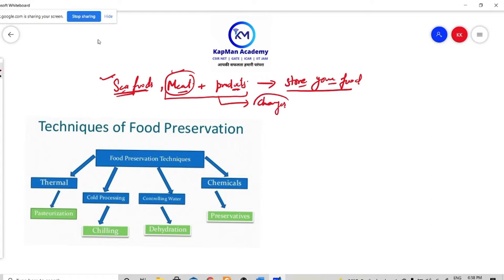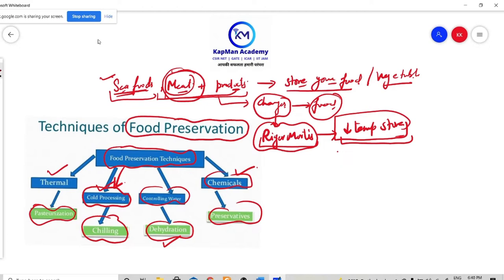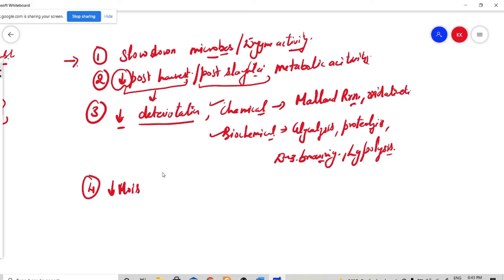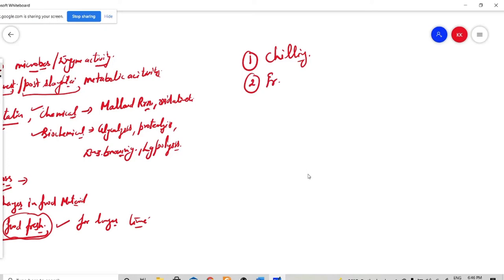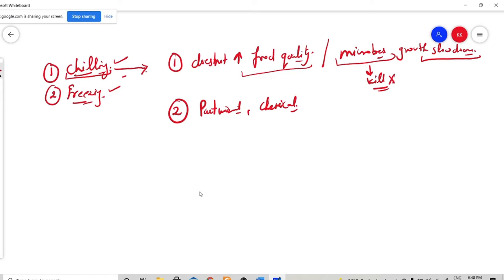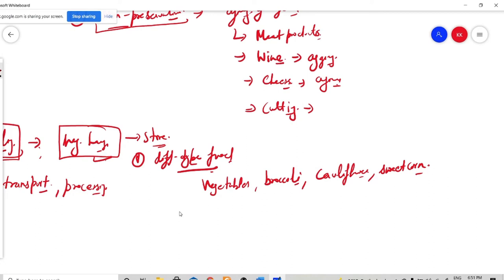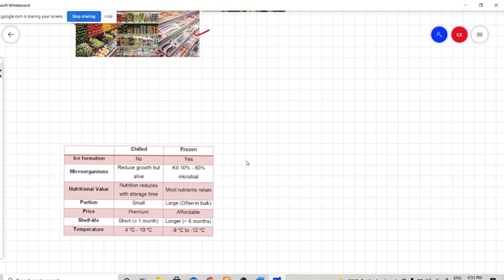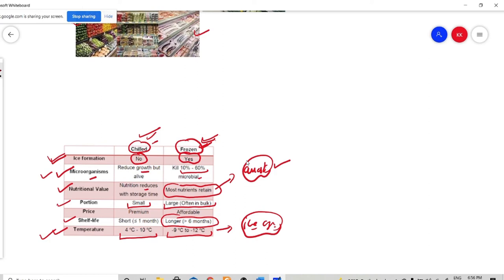GATE online coaching | Freezing and Chilling Food Processing Methods | live online Lecture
In this short segment from the live lecture of Dr. Krisha's , had explained Briefly about the Animal food processing methods Freezing and chilling used in the food industry for all types of food products.

Helpline numbers:
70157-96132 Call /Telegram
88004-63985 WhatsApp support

Foodtechnology, Foodproducts , foodmaterial, foodprocessing, Biology ,GATEFoodtechnology, GATE-XL-FT, foodFreezing, foodChilling, foodtechnology , GATELifescience, food, animalfoodproducts.